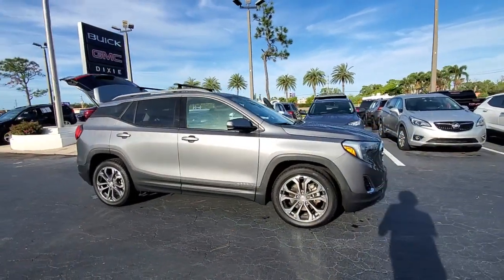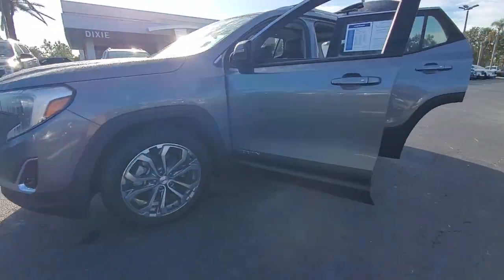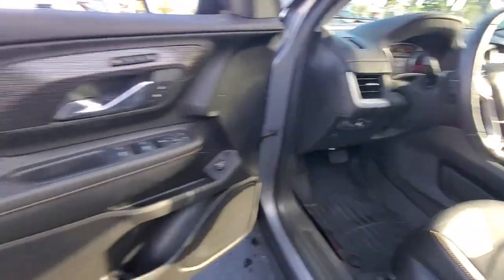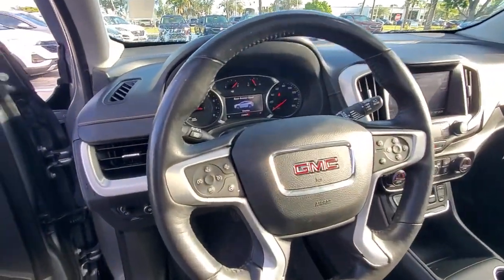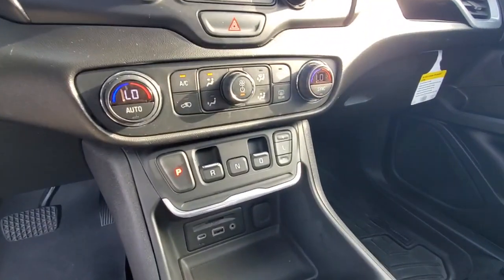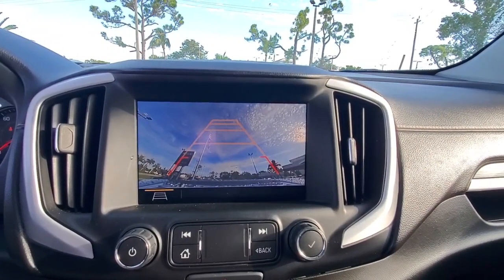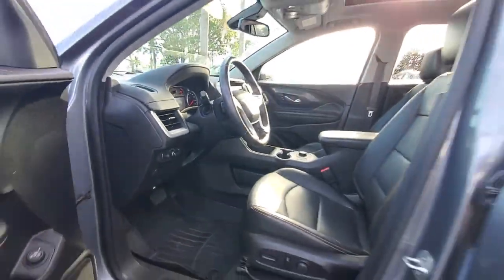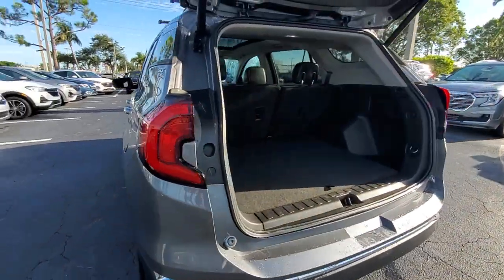2020 GMC Terrain Cape Coral, Estero, Bonita Springs, Naples, Fort Myers U19111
Satin Steel Metallic Used 2020 GMC Terrain SLT available in Fort Meyers, Florida at Dixie Buick, GMC.  Servicing the Cape Coral, Estero, Bonita Springs, Naples, Fort Myers, FL area.

NO DEALER FEE ONE OWNER BLUETOOTH/ HANDS FREE CELL PHONE REAR BACK UP CAMERA KEYLESS START 172 POINT FACTORY CERTIFIED INSPECTION DEALER SERVICED AWD. 2020 GMC Terrain SLT Certified. GMC Certified Pre-Owned Details:brbr  * Warranty Deductible: $0br  * Vehicle Historybr  * Powertrain Limited Warranty: 72 Month/100000 Mile (whichever comes first) from original in-service datebr  * 24 months/24000 miles (whichever comes first) Certified Pre-Owned Scheduled Maintenance Plan and 3 days/150 miles (whichever comes first) Vehicle Exchange Program. SiriusXM 3-month trial subscriptionbr  * Transferable Warrantybr  * Roadside Assistancebr  * Limited Warranty: 12 Month/12000 Mile (whichever comes first) from certified purchase datebr  * 172 Point Inspectionbrbr2.0L Turbocharged AWD 9-Speed Automatic Satin Steel MetallicbrbrRecent Arrival! 21/26 City/Highway MPGbrbrWe have been serving the community since 1934! We have a well trained award winning sales and service team ready to make your experience a great one! Well stocked inventory of both New and quality Preowned Cars Trucks and SUVs Certified Technicians in an up to date service facility We know your time is valuable. We are sure you will find our site a fast and convenient way to research and find a vehicle thats right for you.